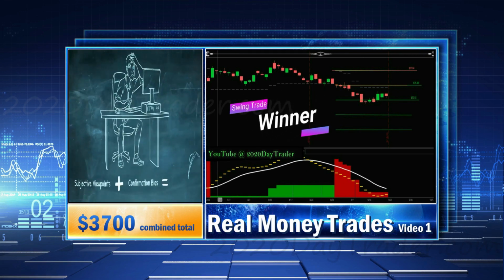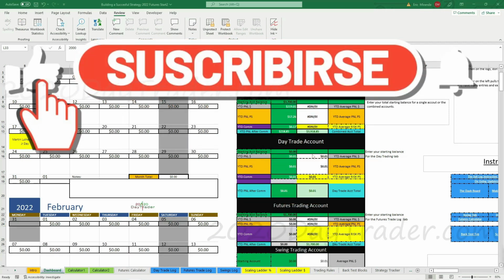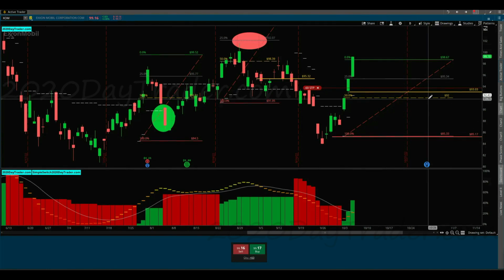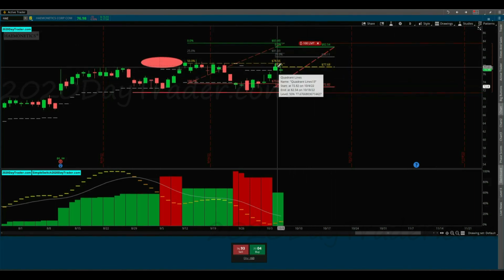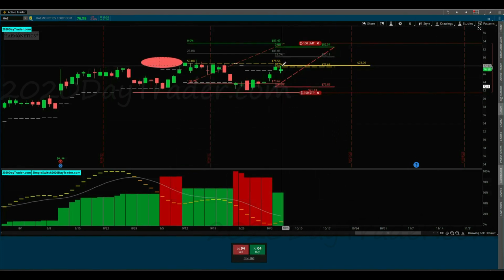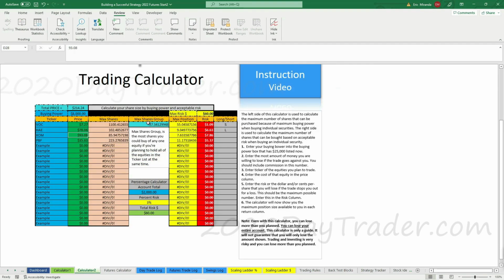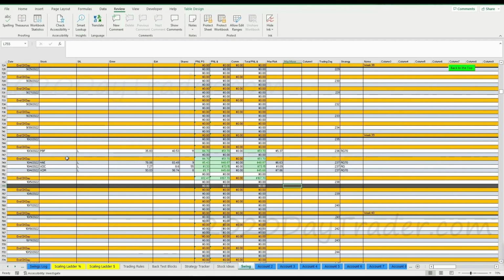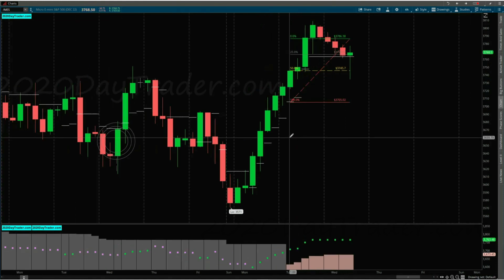Will my new strategies be successful Swing Trading and Day Trading? Let me teach you how I trade.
I built some strategies and now I am seeing if they work with real money trades. This series is using those strategies and trying to grow a small account with swing trades, and day trades.
Music from
ELLO Music and TuneCore (secrets)